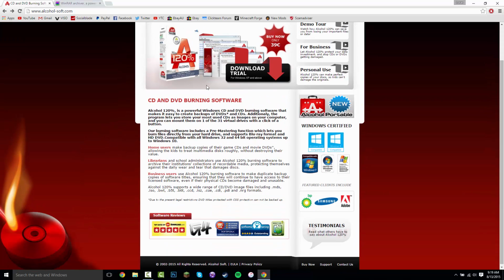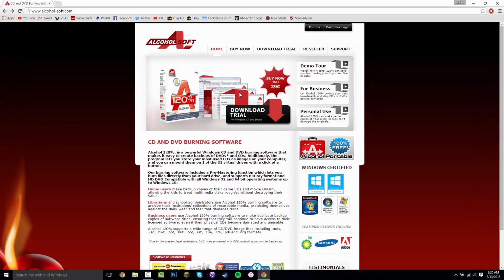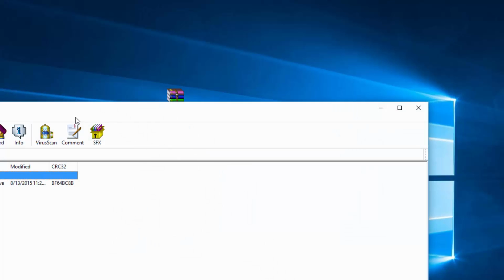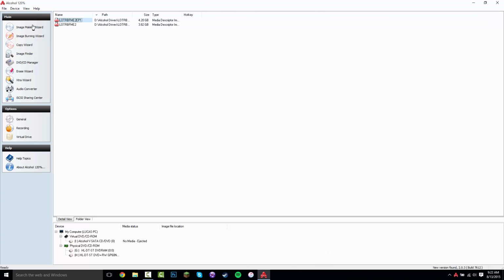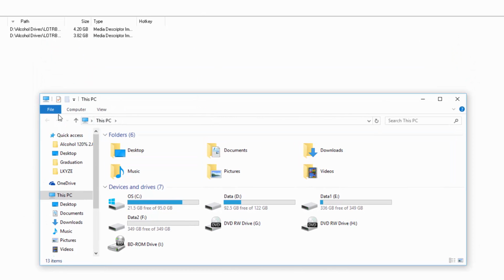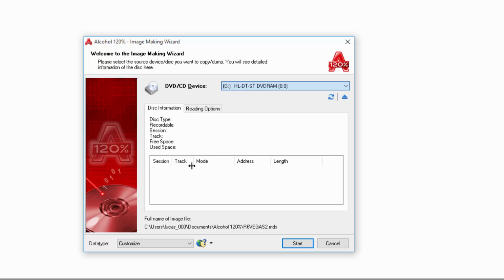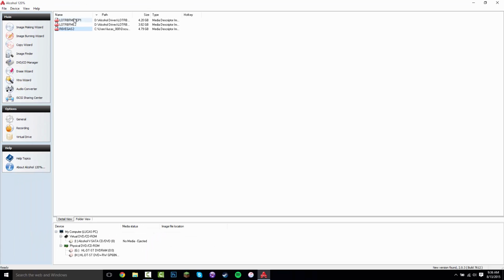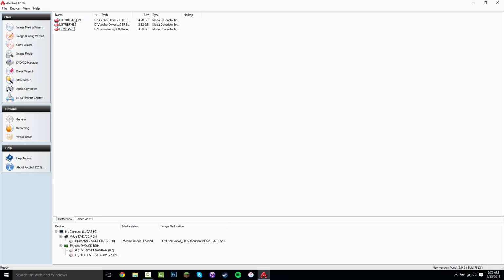How To Play A PC Game Without The Original Disc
Hey guys, in this video I show you how to play a game without putting in the games disc every time.